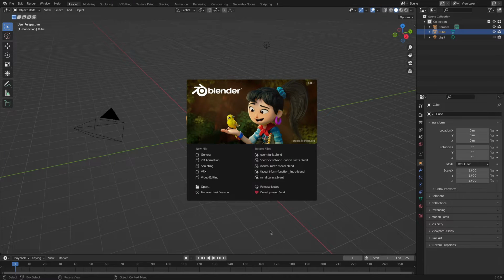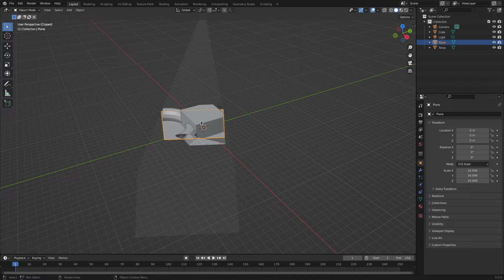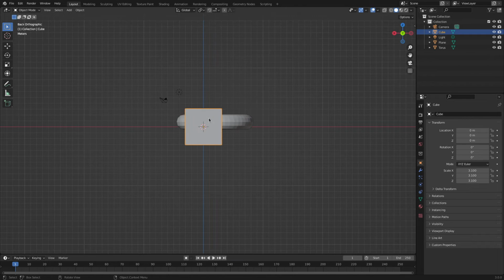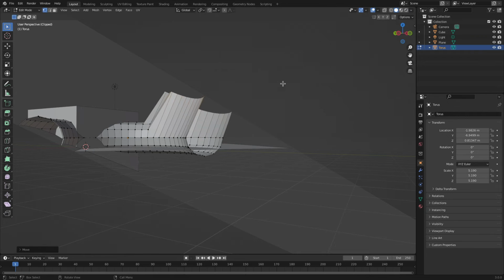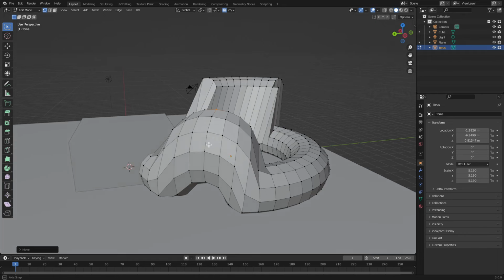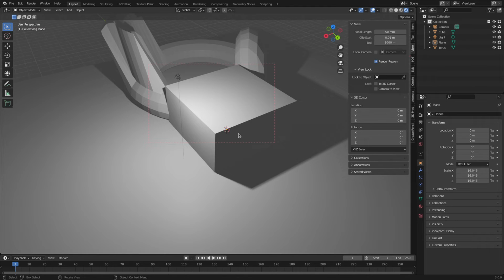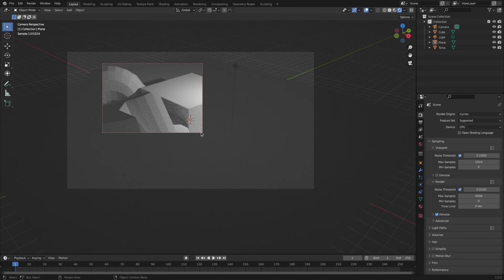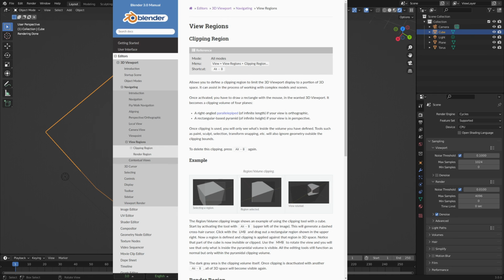Blender 3 Docwalk #55: Editors » 3D Viewport » Navigating » View Regions